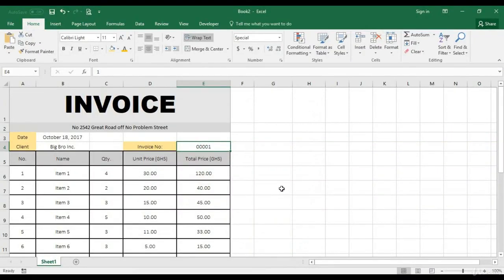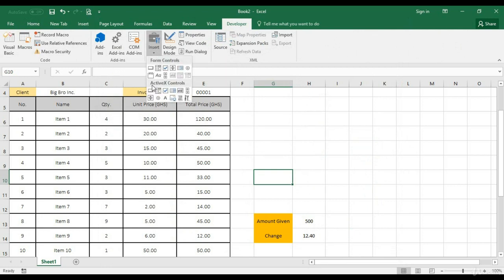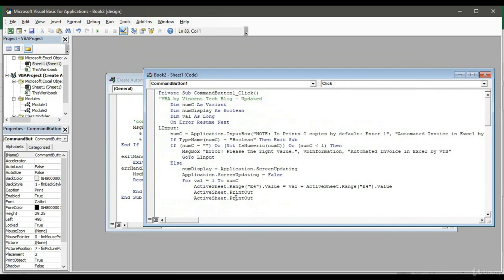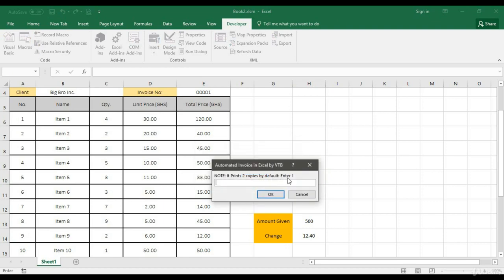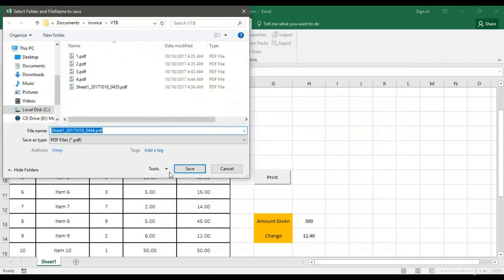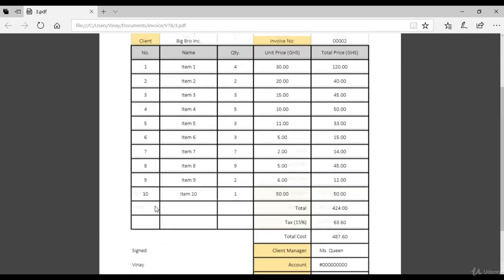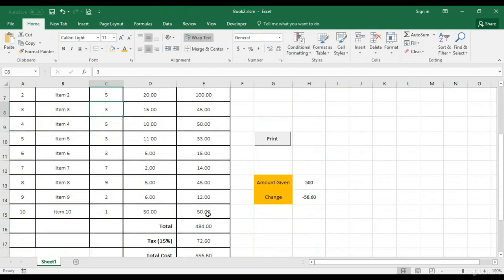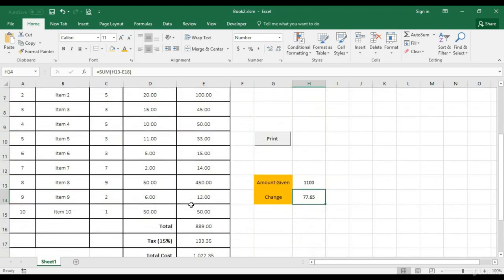005 Adding Print Button in Excel Cell || How To Create an Automated Invoice or Receipt - Excel 2016